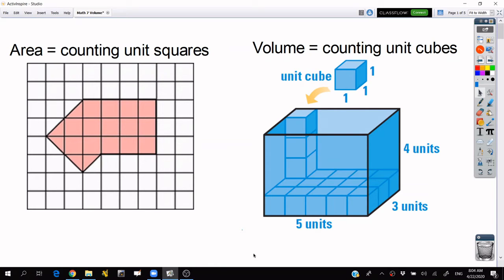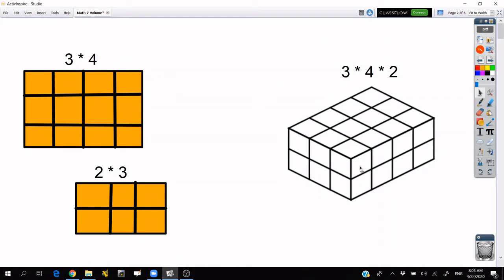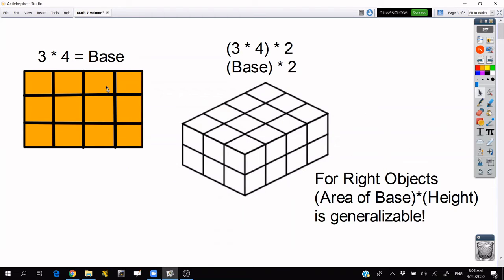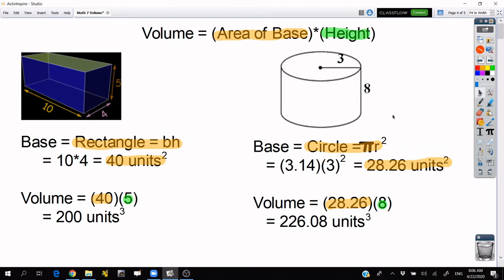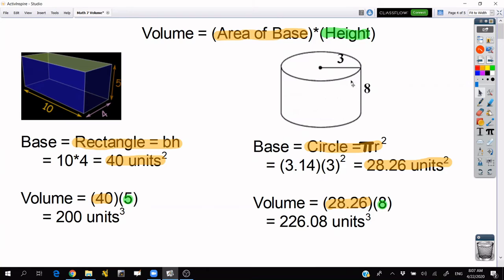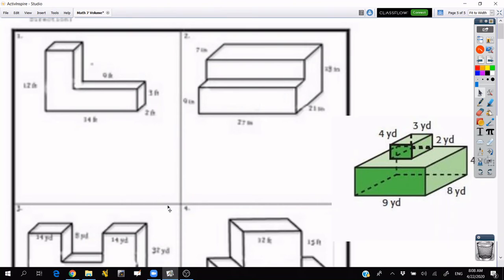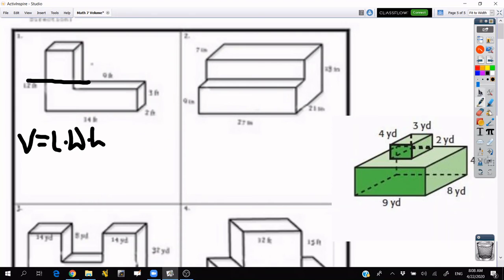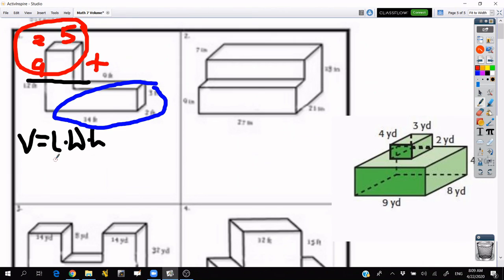Math 7 Volume